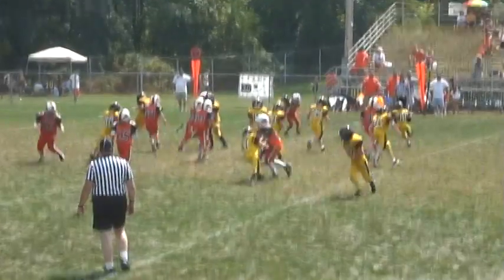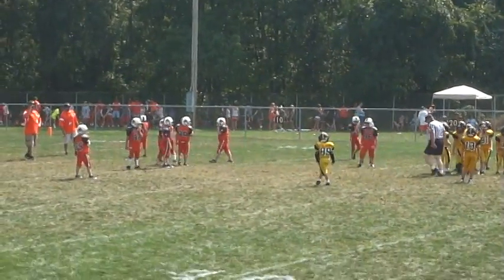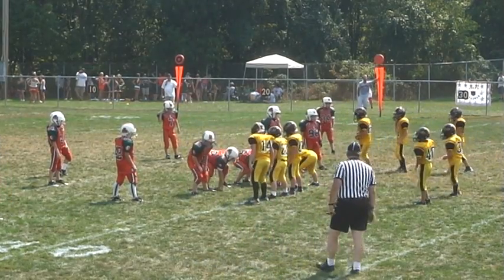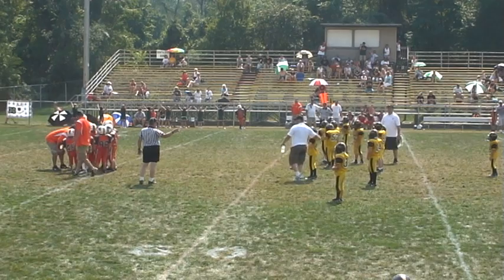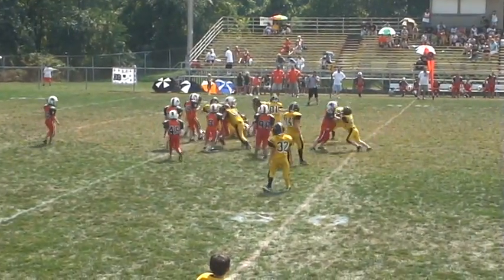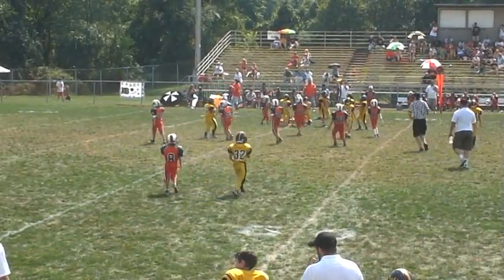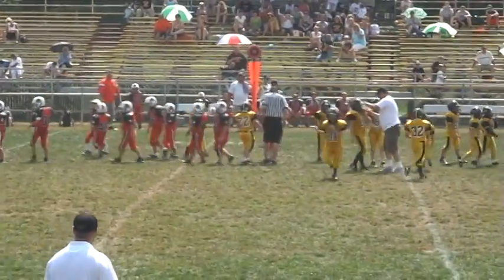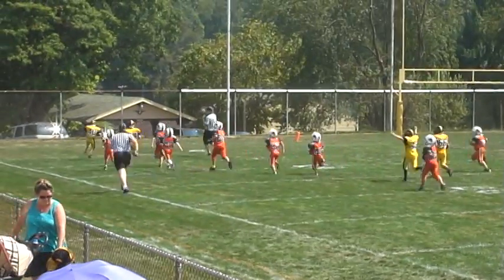Bentworth vs Yough (6).MPG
Bentworth vs Yough Termite game 09/03/2011.  3rd quarter